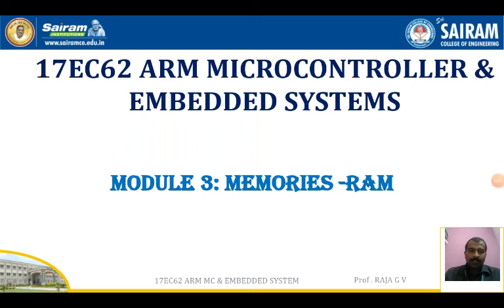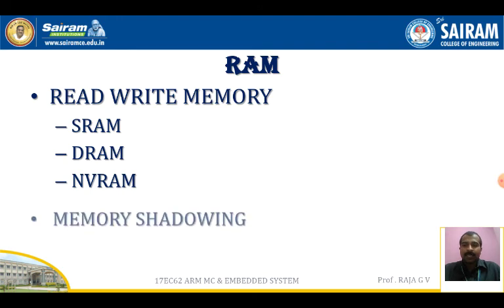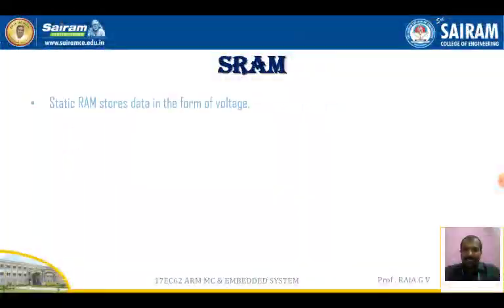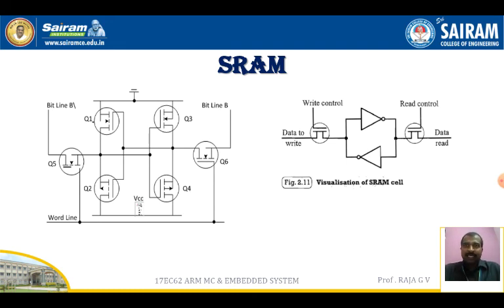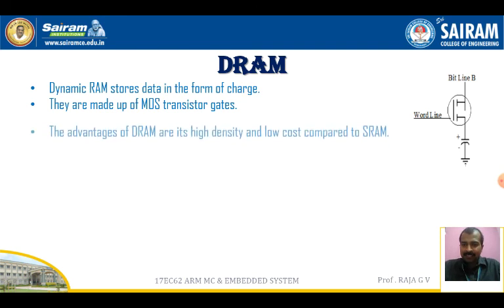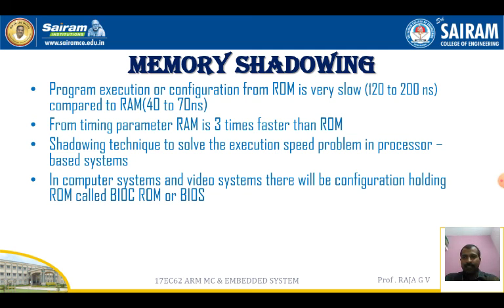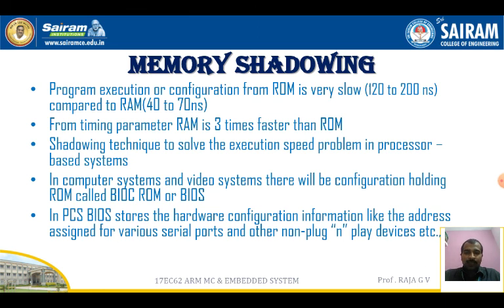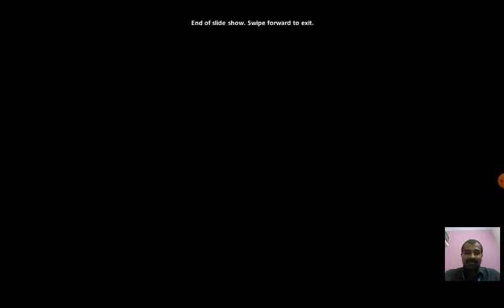Lecture video_17EC62_MODULE3_RAM_RAJA GV.mp4